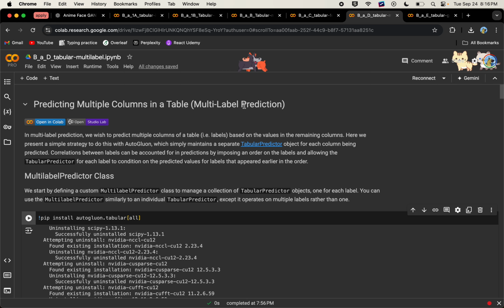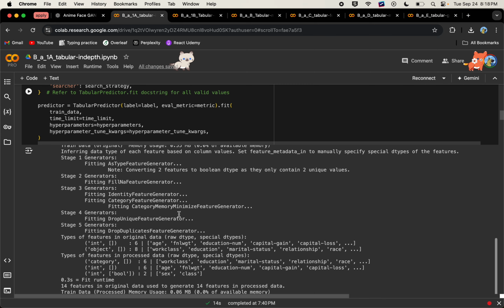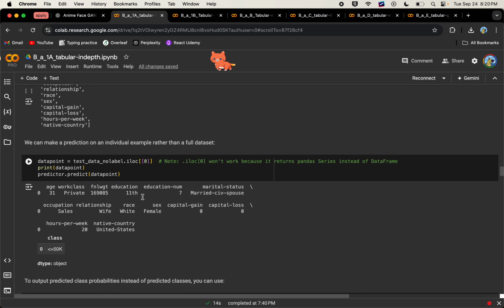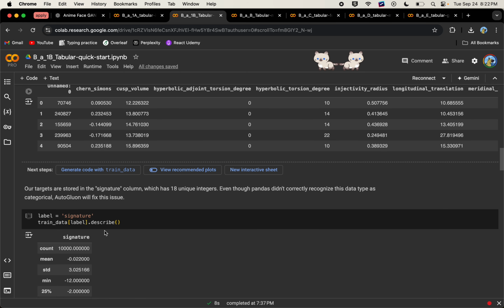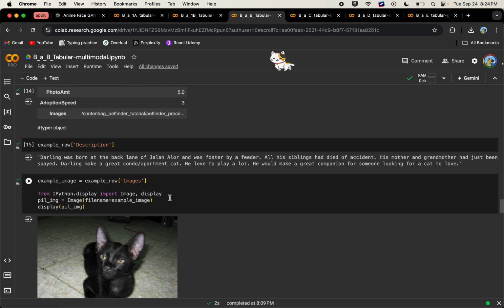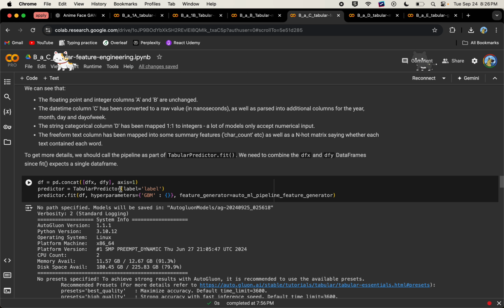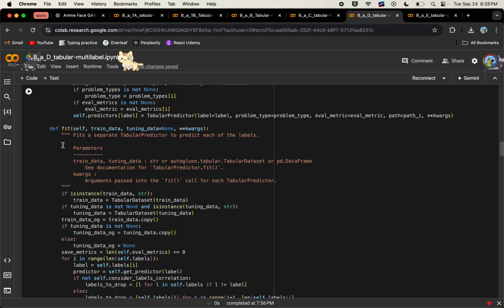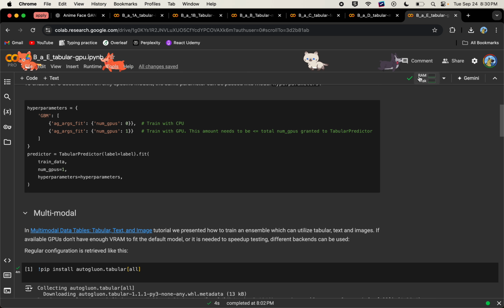Tabular classification:Regression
Here i'll be explaning with AUTOGLUON